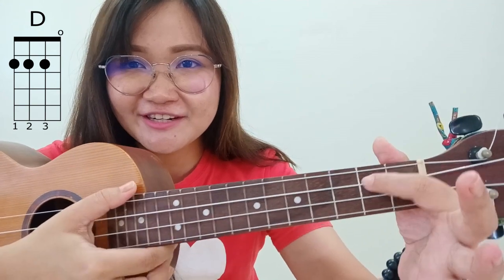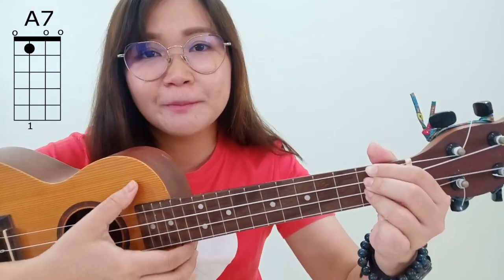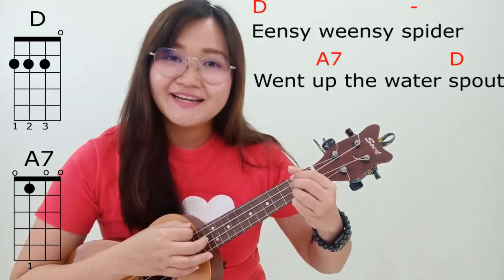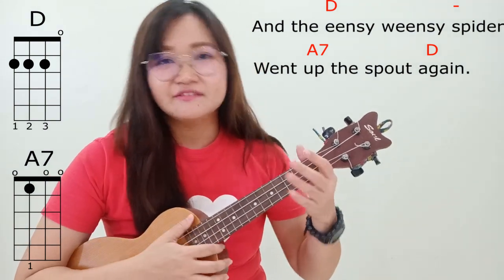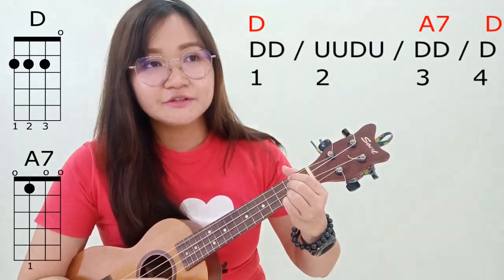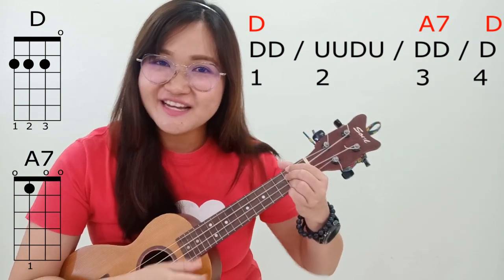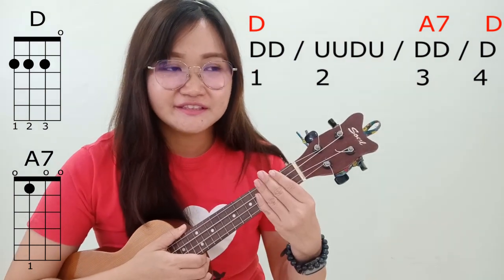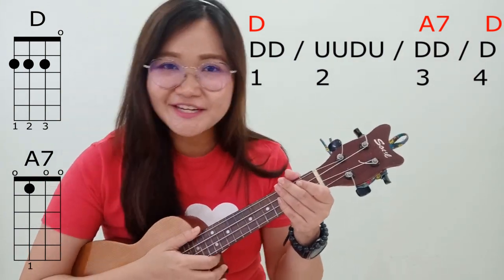Eensy Weensy Spider Ukulele Tutorial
Eensy Weensy Spider

Chords: D and A7
Strum Pattern: DD / UU-DU / DD / D